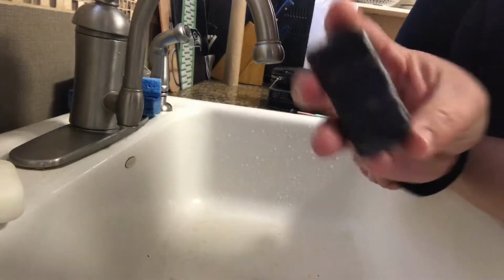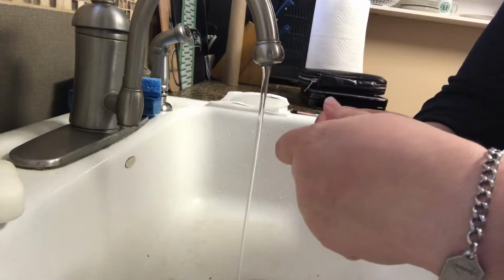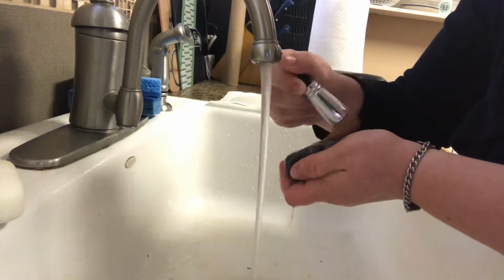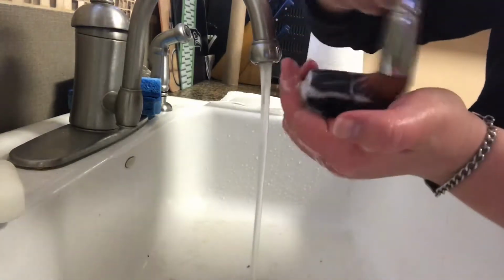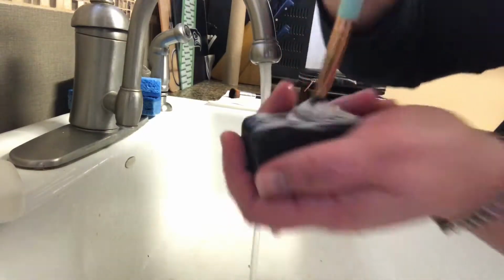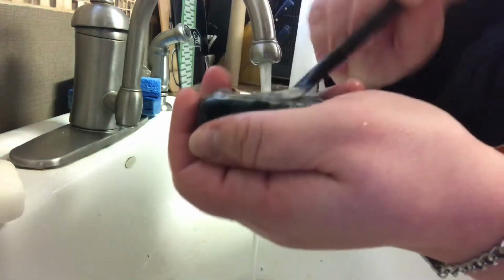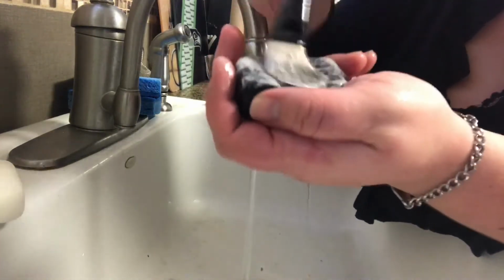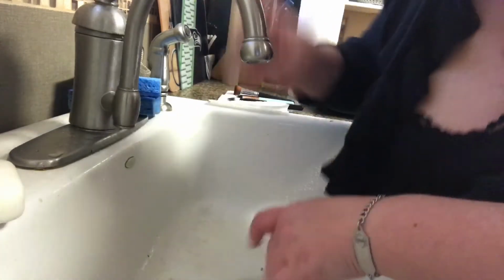Gender Bender Magic - Makeup Brush Cleaning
The Gender Bender bar from Perfectly Posh can be purchased